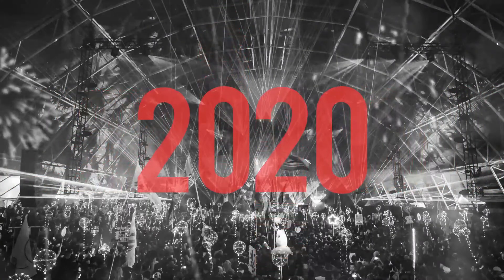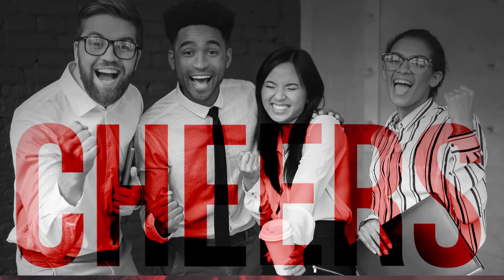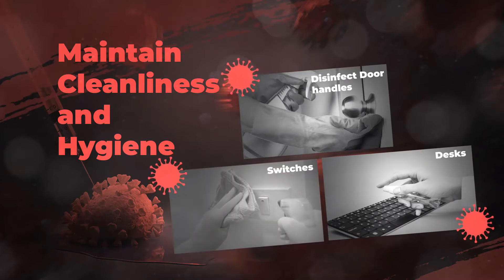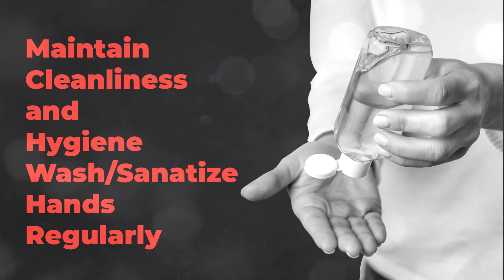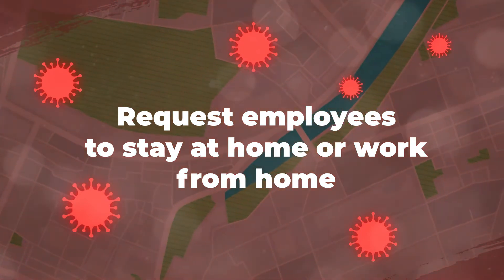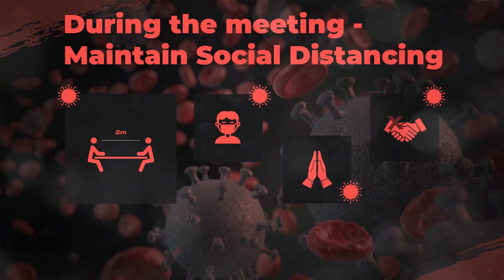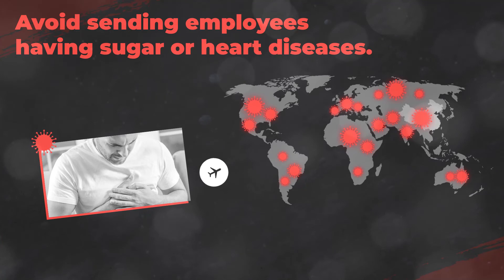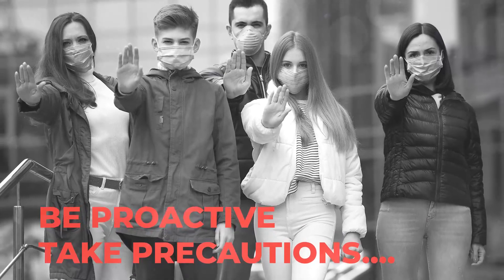Corporate Strategies to Prevent the Spread of Covid'19